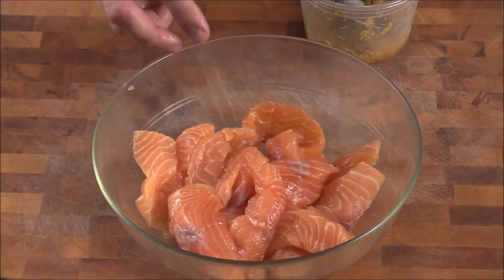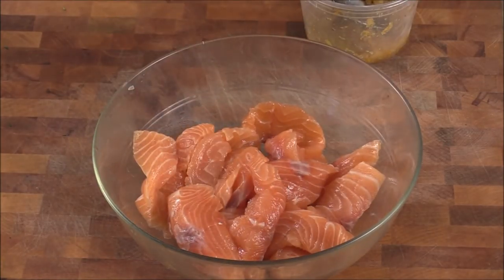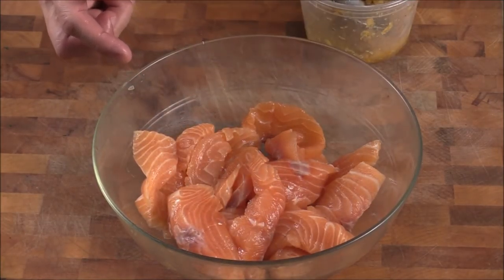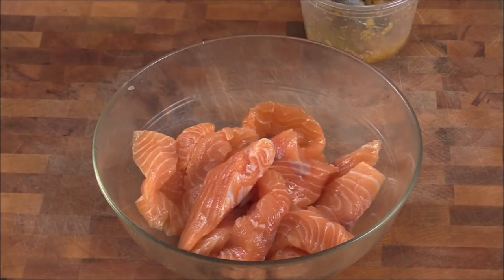Fortunecooking Blooper....How Not To Shoot A Video!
Shooting one of my cooking videos. My advice is not to have your family there when shooting videos!